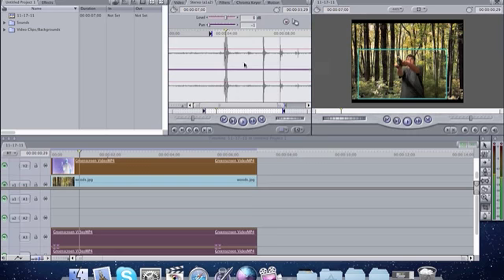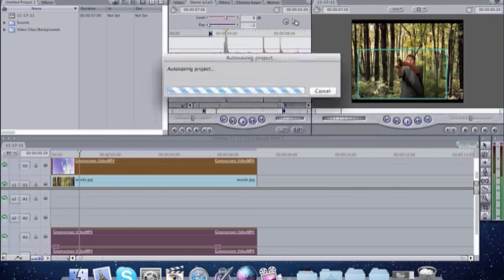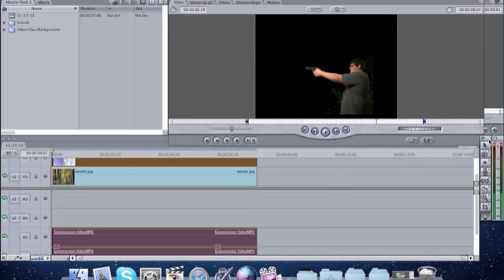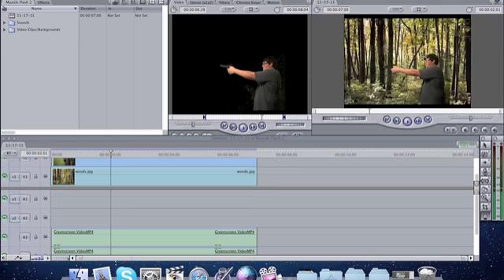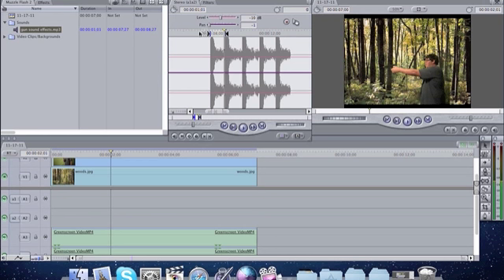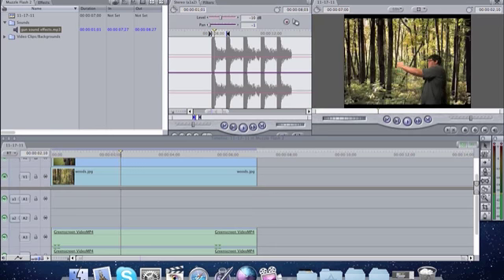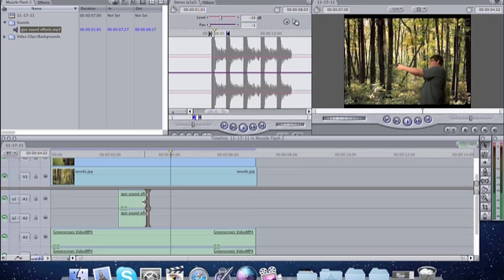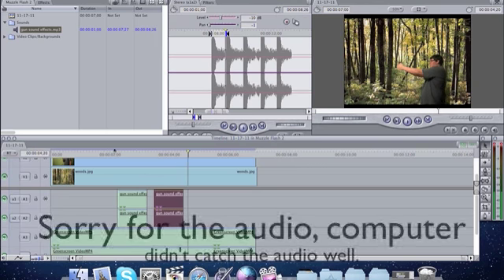FCE Tutorial part 3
Going over editing audio and inserting audio.